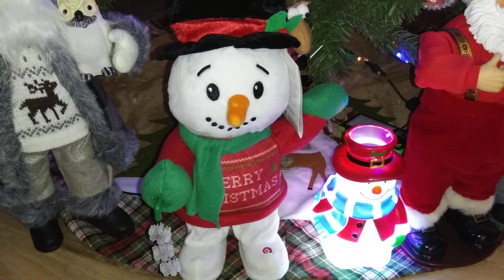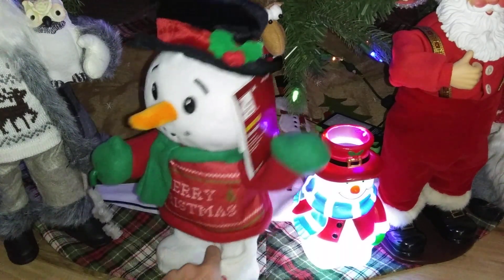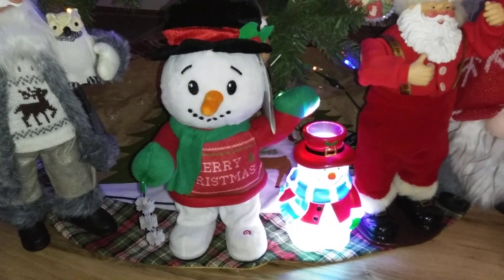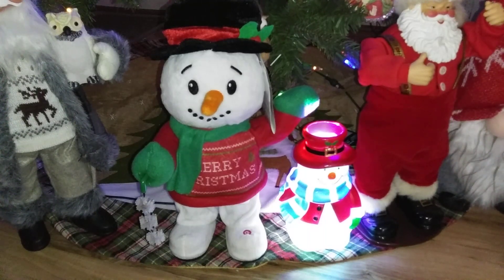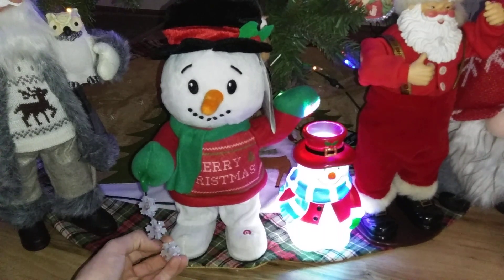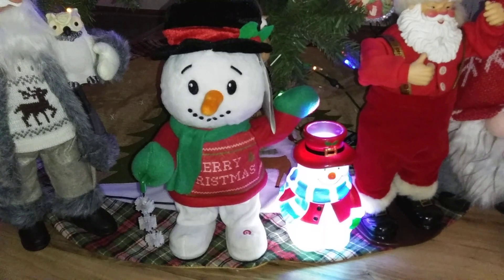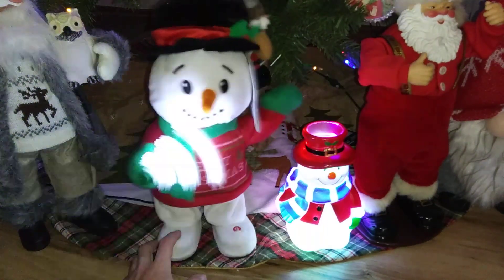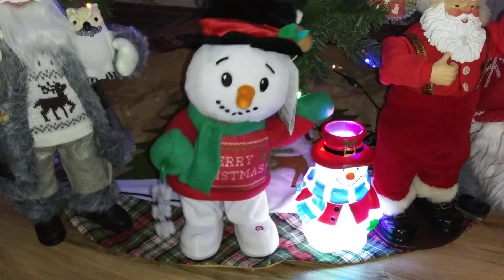Gemmy 2019 - "Animated Snowman" (Spinning Snowflake Snowman remake) Review